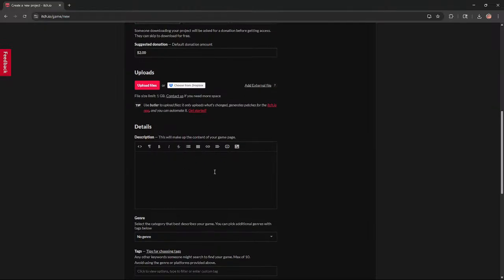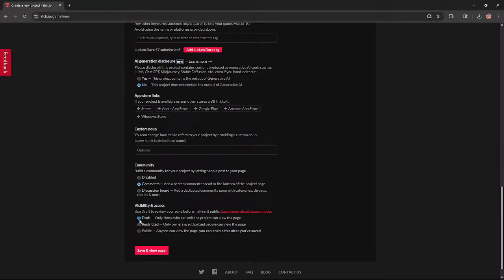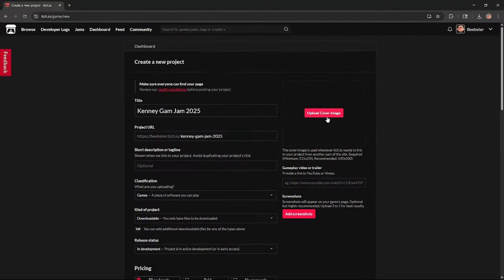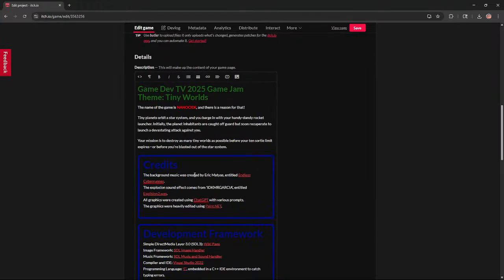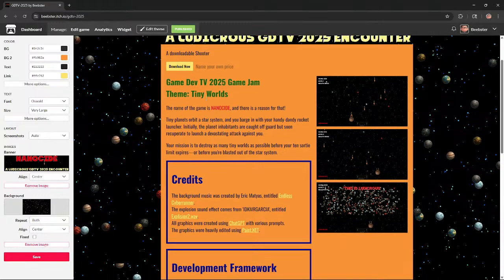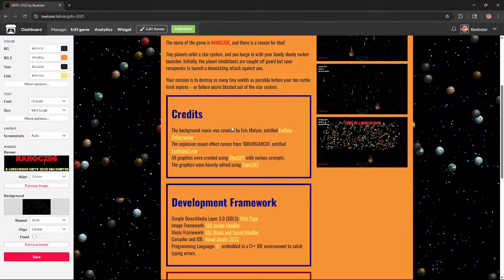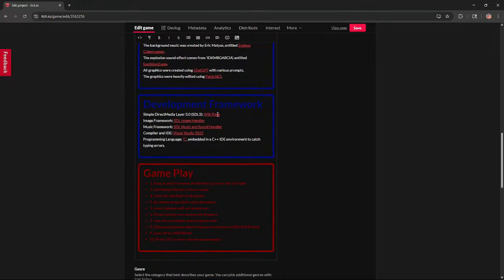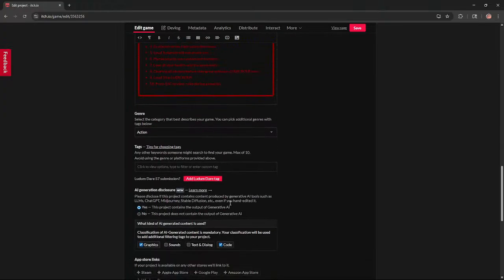Kenney Game Jam -- 2025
Setting up my itch.io page for the Kenney Game Jam -- 2025